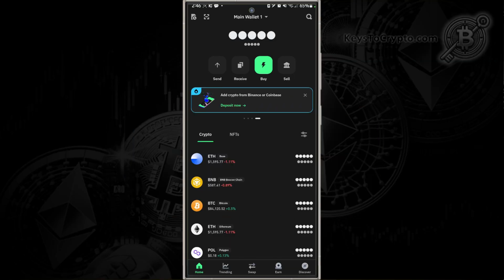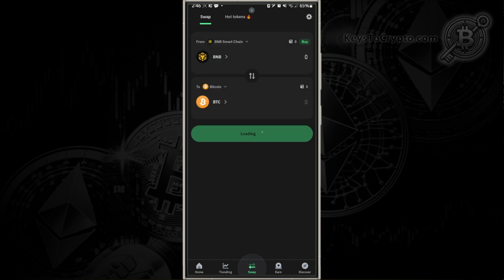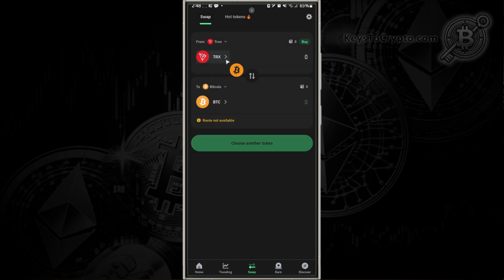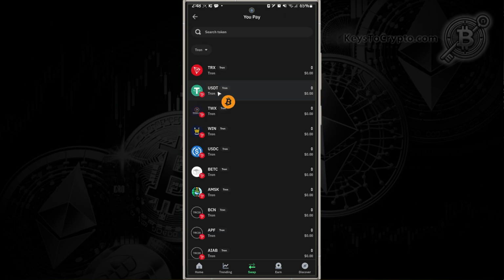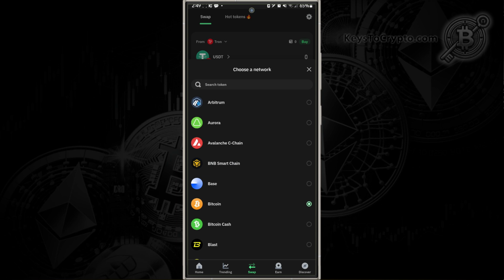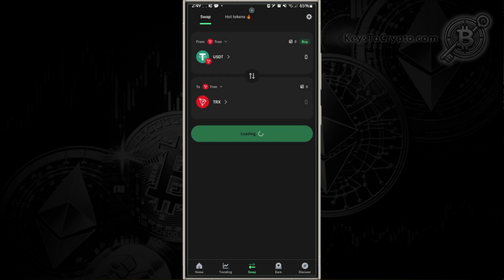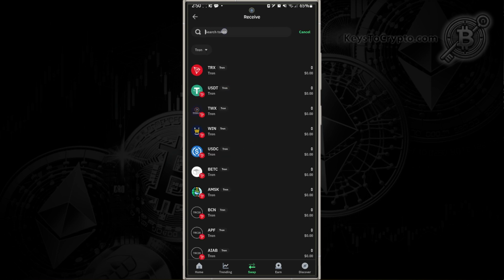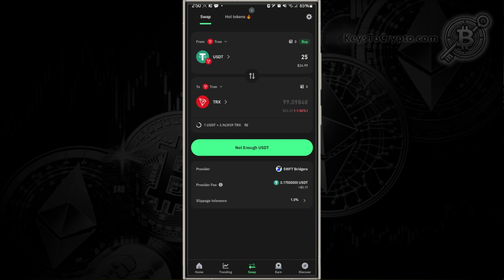How to Convert USDT to TRON on Trust Wallet | Swap USDT to TRX In Trust Wallet Easily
Looking to convert USDT to TRON (TRX) on Trust Wallet? This easy-to-follow guide will show you exactly how to swap USDT to TRX using Trust Wallet. Whether you're using it for staking, trading, or sending funds, this tutorial simplifies the process of converting Tether (USDT) to TRON safely and quickly. Perfect for beginners and seasoned crypto users alike!